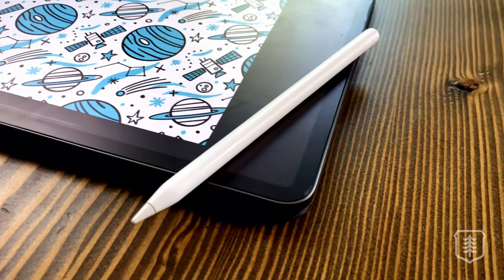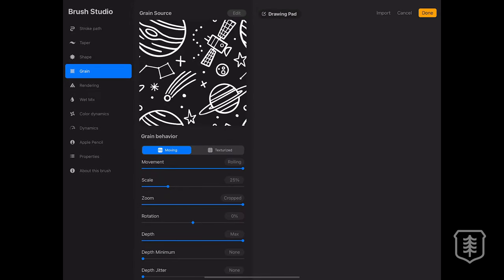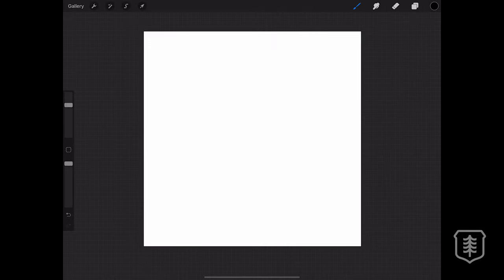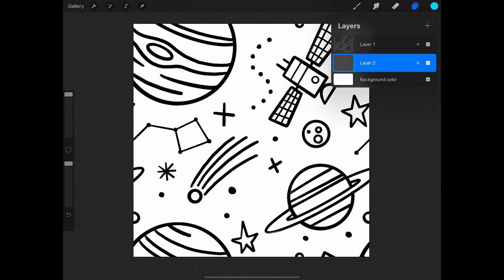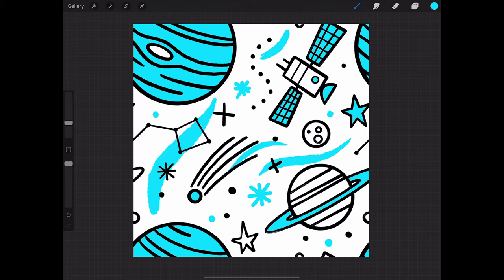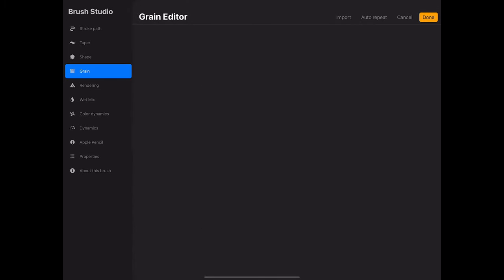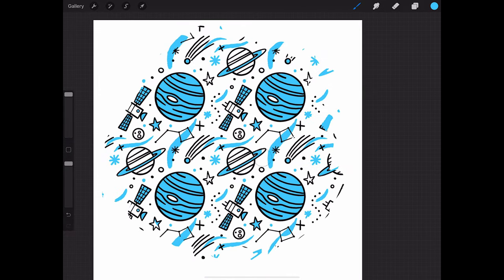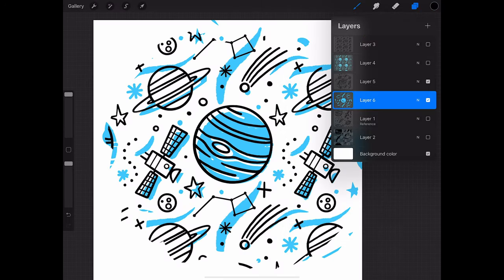How to Make Seamless PATTERN BRUSHES in Procreate - MULTICOLOR!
In this video we learn how to make pattern brushes in Procreate on the iPad Pro. And not just any pattern brushes, but repeat, seamless pattern brushes! Last year I posted a video showing you how to make a repeat seamless pattern. Watch that video first and have your pattern ready to make into a brush! It is super easy, and we even learn how to make patterns with multiple colors using multiple brushes and layering. Enjoy the video!